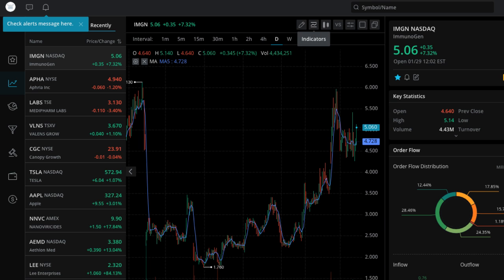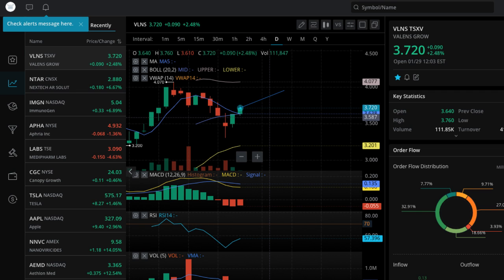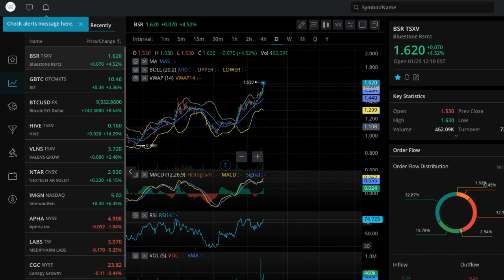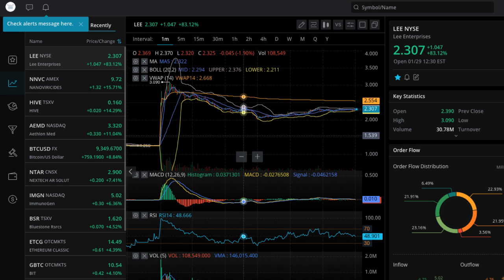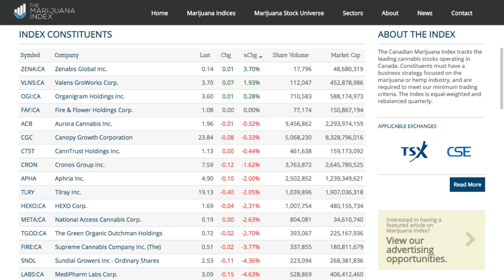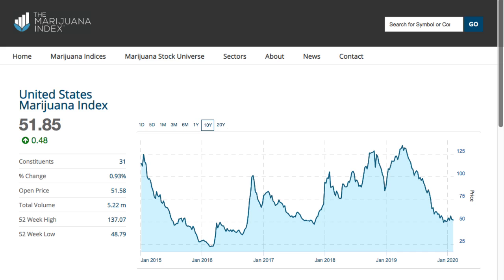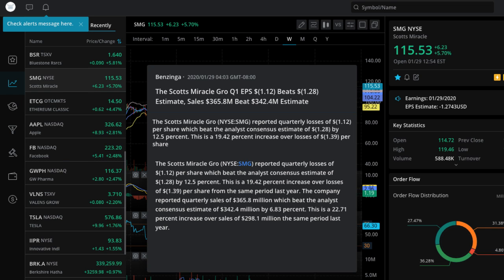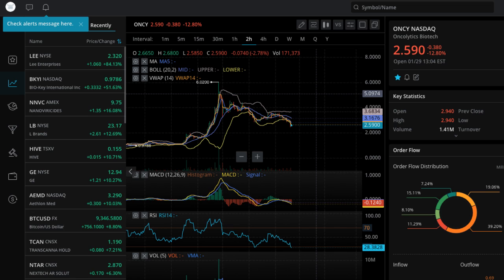STOCKS TO TRADE LIVE - APPLE TSLA AEMD NNVC LEE VLNS IIPR KSHB SMG GWPH FB 🤑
- RICH TV LIVE - JANUARY 29, 2020 - STOCKS TO TRADE LIVE - APPLE TSLA AEMD NNVC LEE VLNS IIPR KSHB SMG GWPH FB

2 Free Stocks are Waiting for You Valued up to $1400!
Come and gain access to in-depth analytics and low costs at Webull with me

RICH TV LIVE company profiles and other investor relations materials, publications or presentations, including web content, are based on data obtained from sources we believe to be reliable but are not guaranteed as to accuracy and are not purported to be complete. As such, the information should not be construed as advice designed to meet the particular investment needs of any investor. Any opinions expressed in RICH TV LIVE reports company profiles or other investor relations materials and presentations are subject to change.

Investing is inherently risky. RICH TV LIVE is not responsible for any gains or losses that result from the opinions expressed on this website, in its research reports, company profiles or in other investor relations materials or presentations that it publishes electronically or in print. Disclosure

We strongly encourage all investors to conduct their own research before making any investment decision. For more information on stock market investing, visit the Securities and Exchange Commission ("SEC") CSA